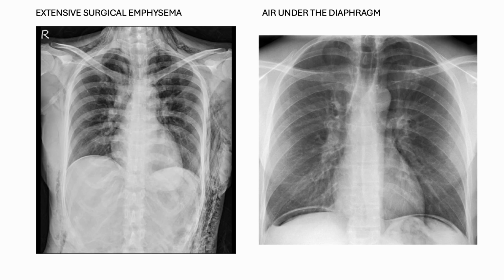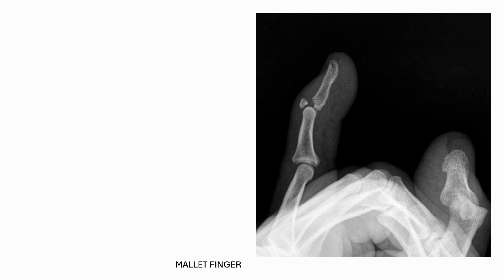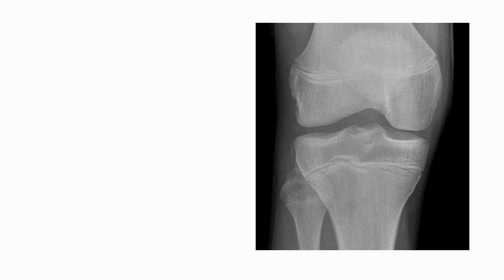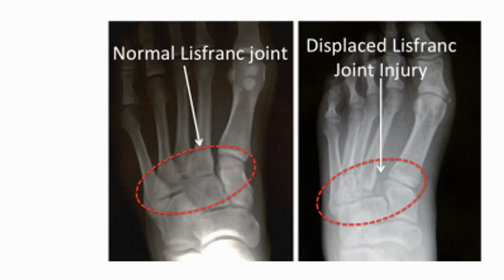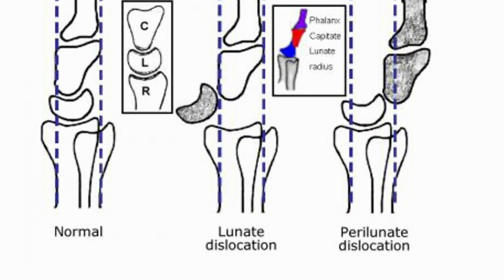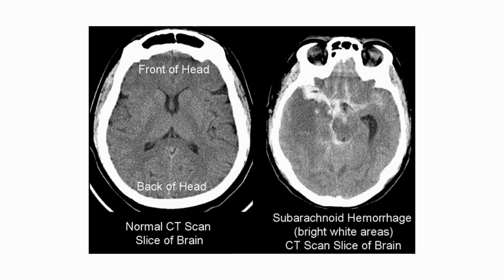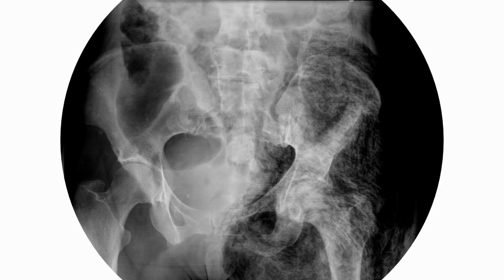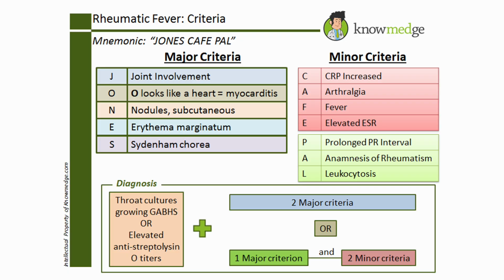High Yield EM Images Part 2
The video series will look at some Images you would come across in your practice and on your tests. These are high-yield images for your test day and are taken from google images. See you soon in Images Video 2.

Happy studying!!!